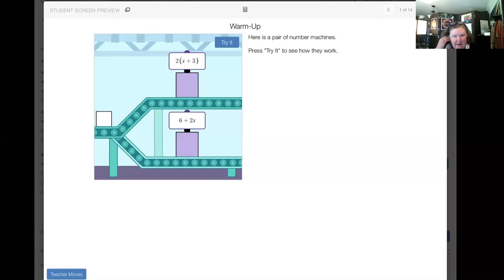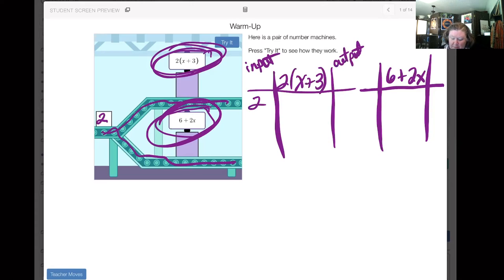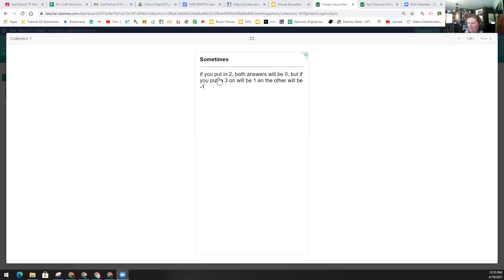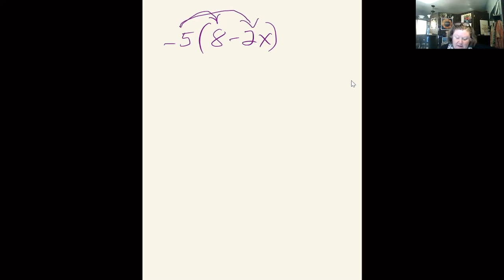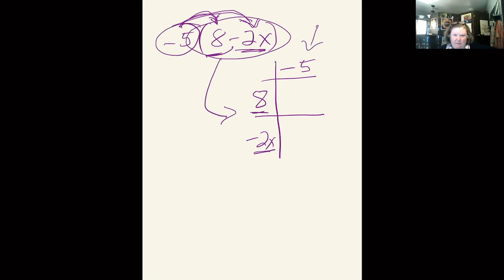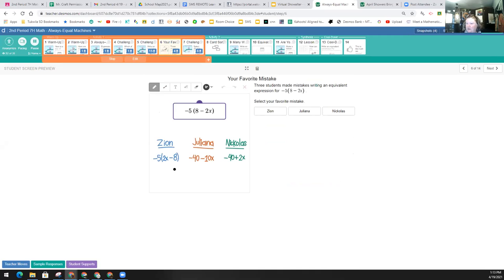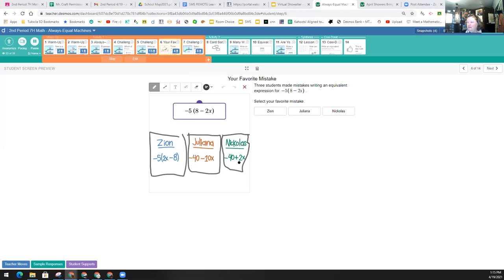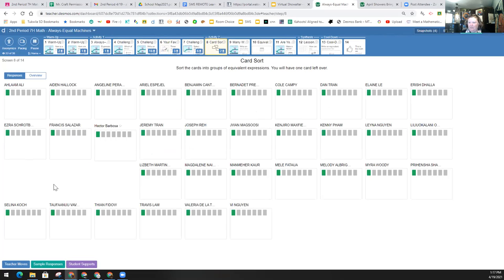Always Equal Machines